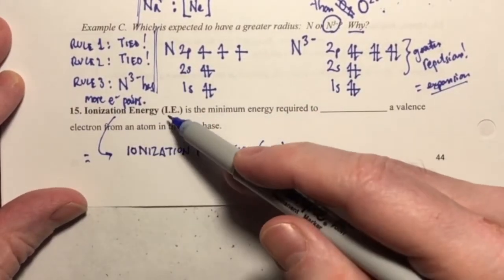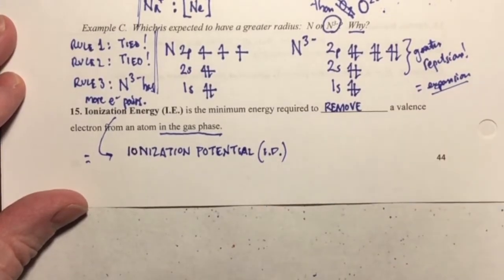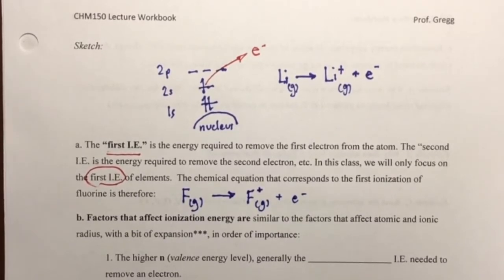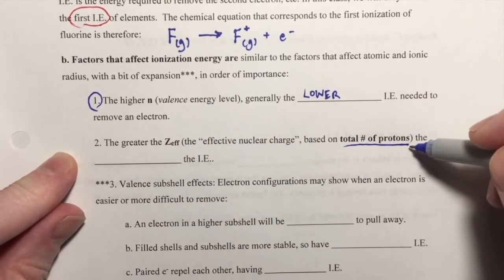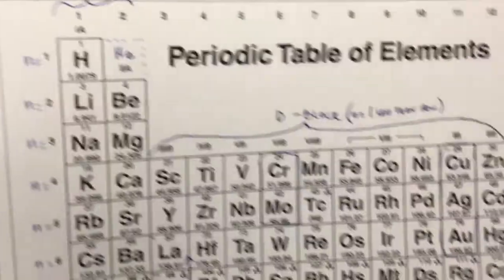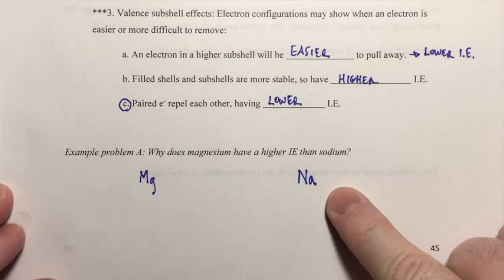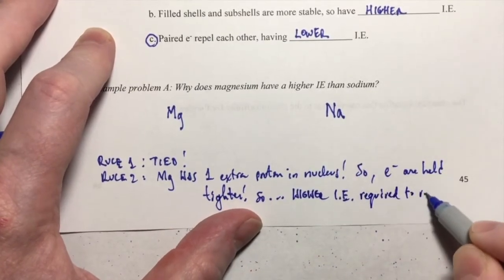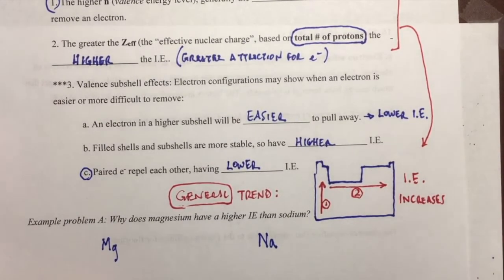Ch3 Video 20 -- Ionization Energy (24m12s)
This video introduces Ionization Energy, the minimum amount of energy required to remove an electron from an atom in the gas phase.  Factors affecting I.E. are covered, and the general trend in I.E. is discussed.  A practice problem comparing the I.E. of two atoms is included, as well as its solution. In the next video, exceptions to the general trend will be discussed.